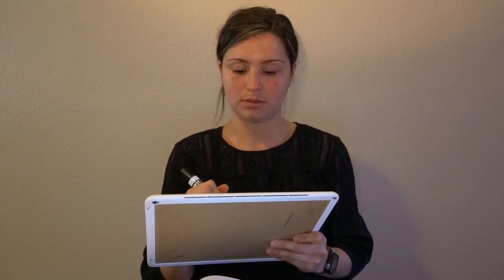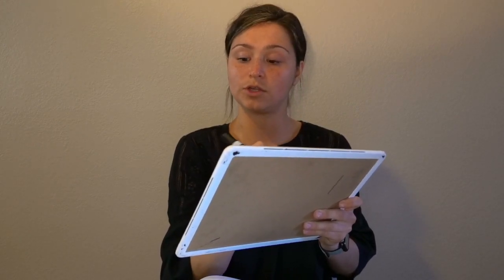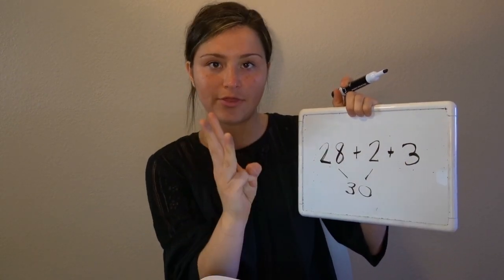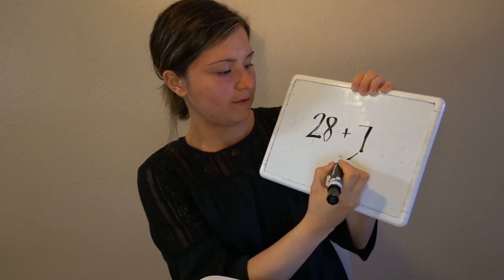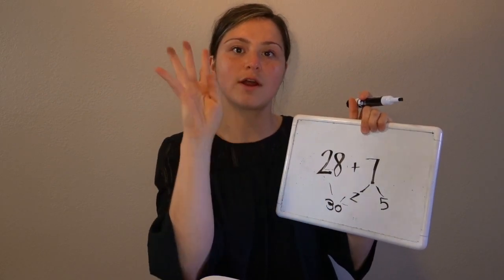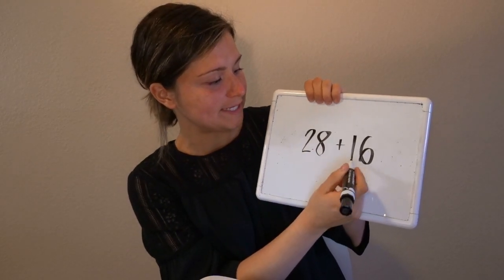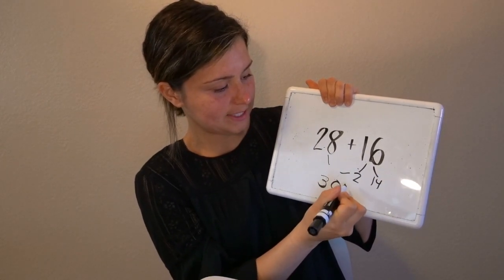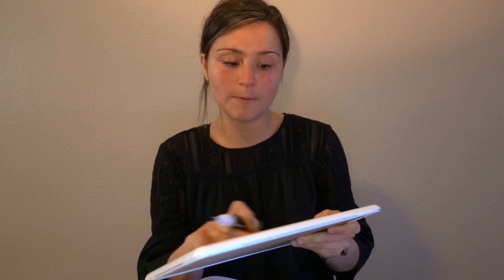Number Talk 3-25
Making Landmark and Friendly Numbers